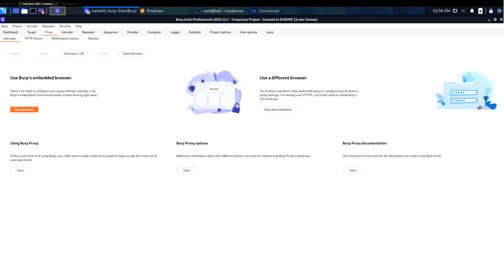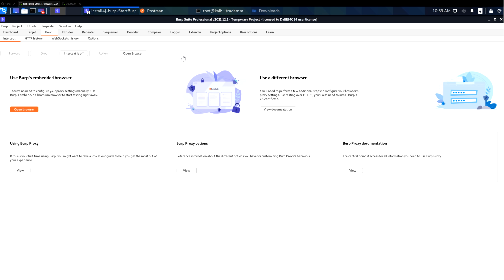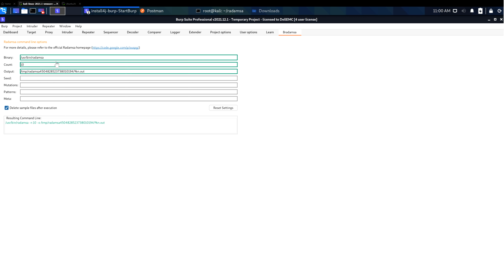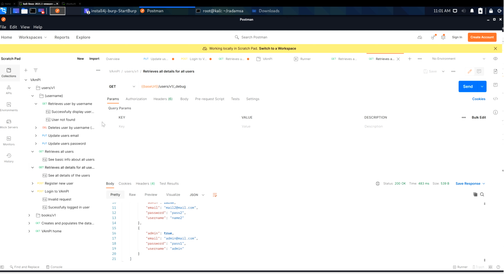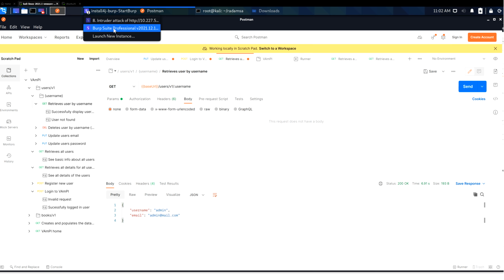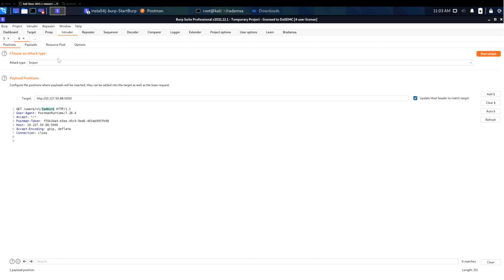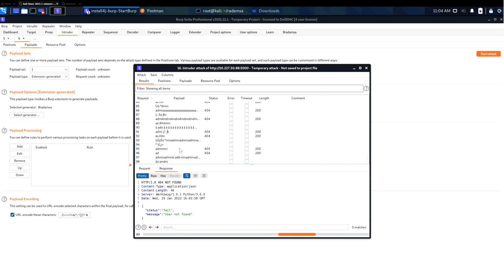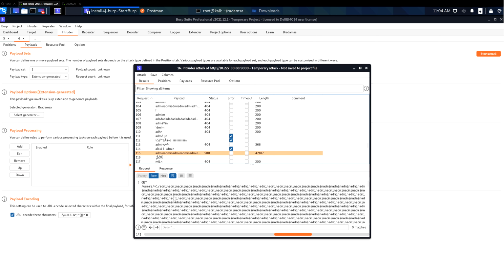REST API fuzzing with Burp Suite and Radamsa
If you want to quickly fuzz REST API endpoints and scalability is not an issue you can easily do with the help of Radamsa and Burpsuite.

Radamsa is an open-source fuzzing tool that can generate test cases based on user-specified input data. Radamsa is fully scriptable and so far has been successful in finding vulnerabilities in real-world applications, such as Gzip.

Note: You can perform this fuzzing activity using Burp Suite Community Edition and Pro license is not required.